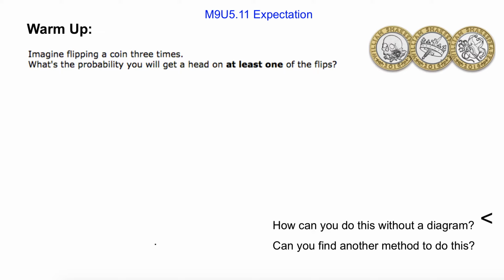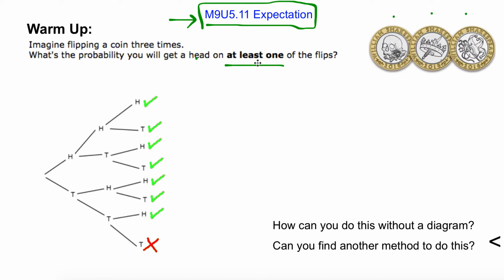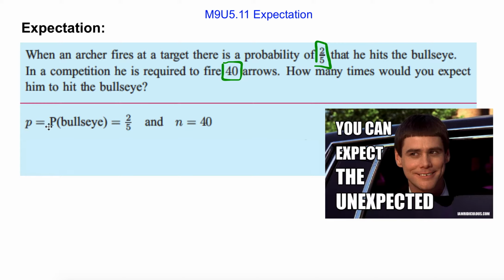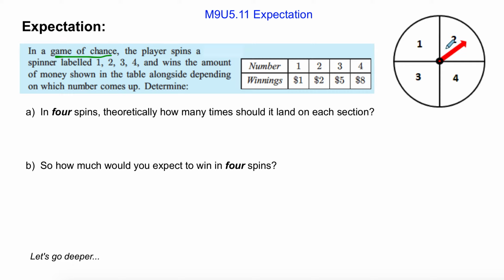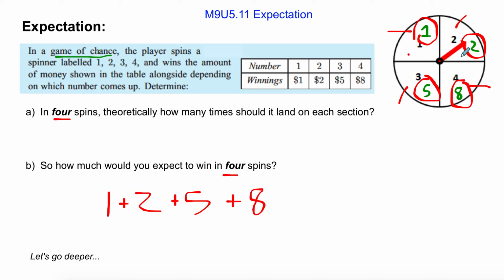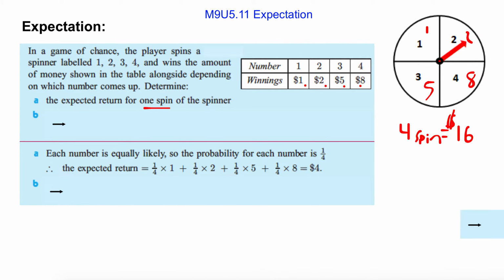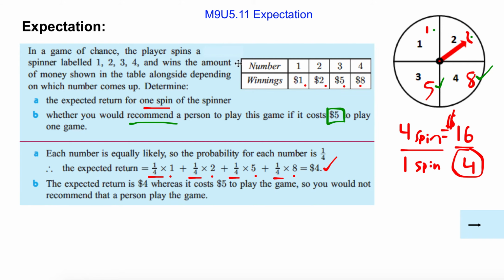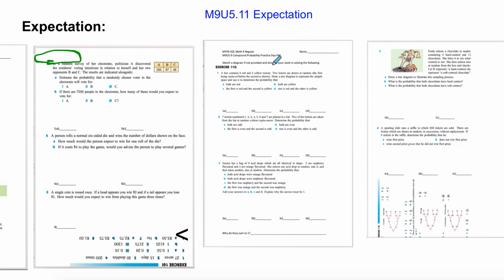M9U5 11 Expectation